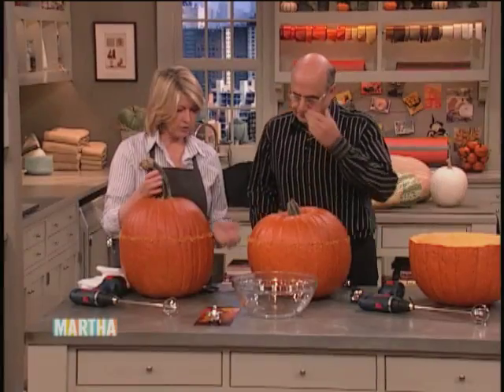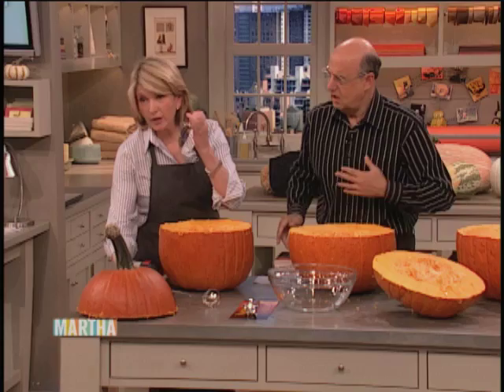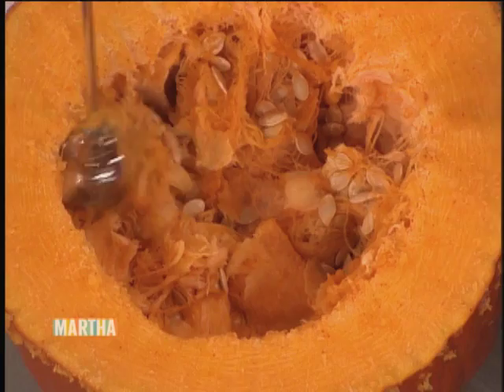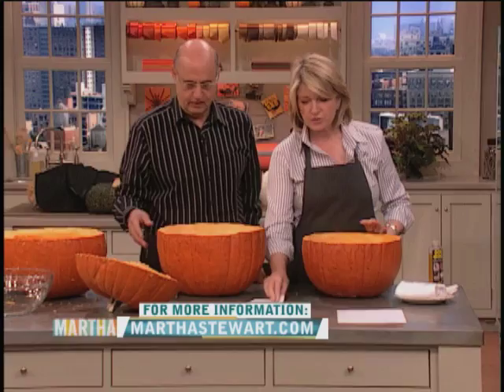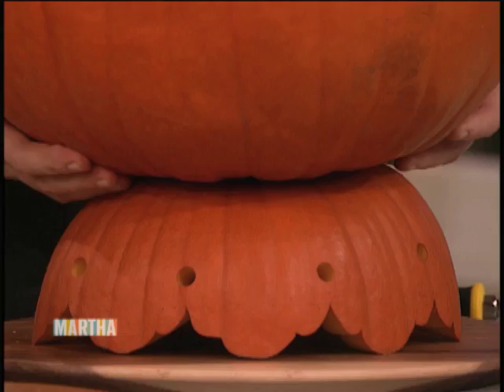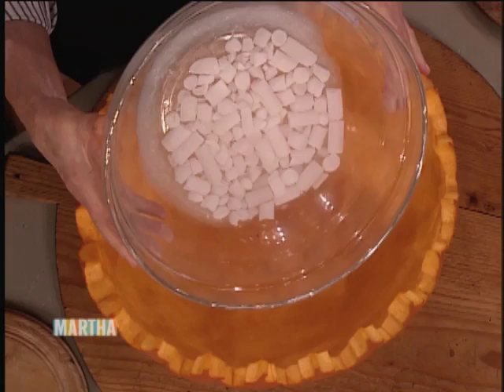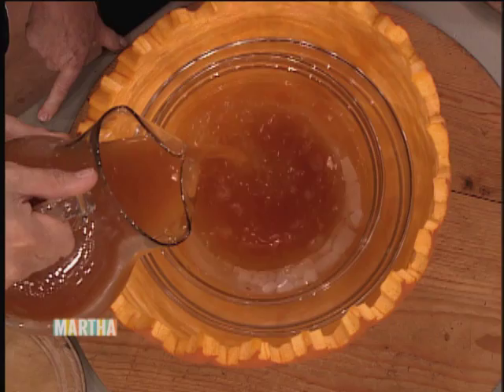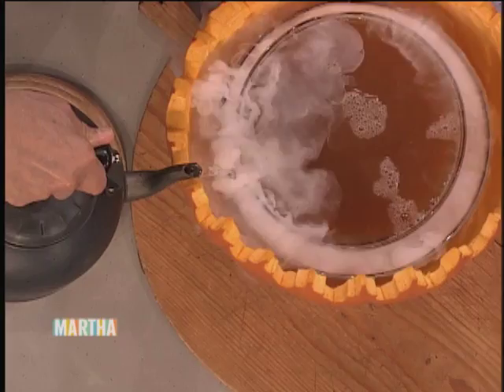Decorative Pumpkin Bowls with Jeffrey Tambor - Martha Stewart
Martha Stewart and Jeffrey Tambor gut, clean and carve pumpkins to create pumpkin bowls.